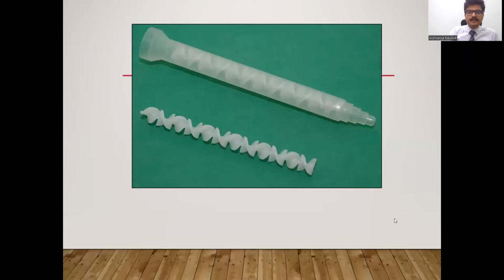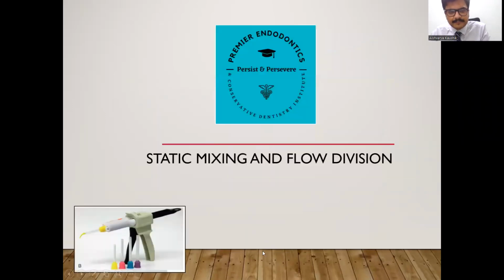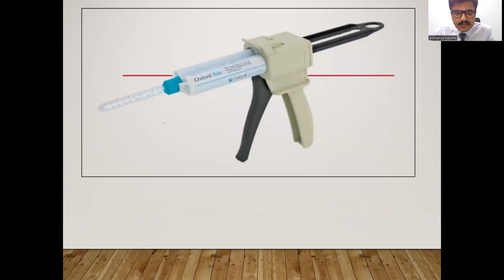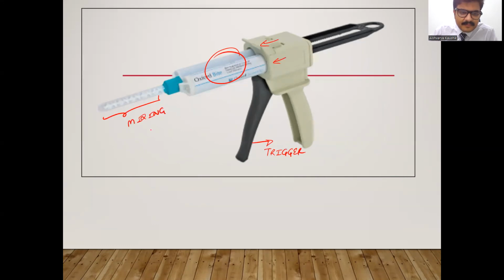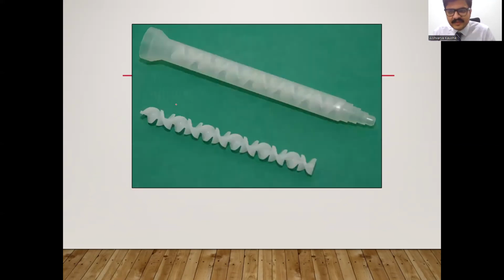STATIC MIXING OF IMPRESSION MATERIAL